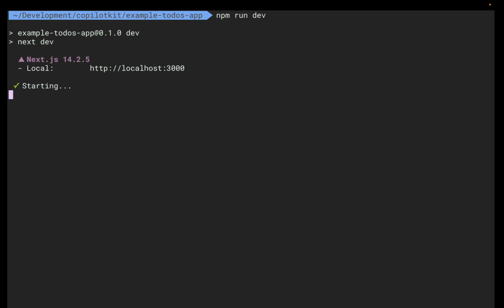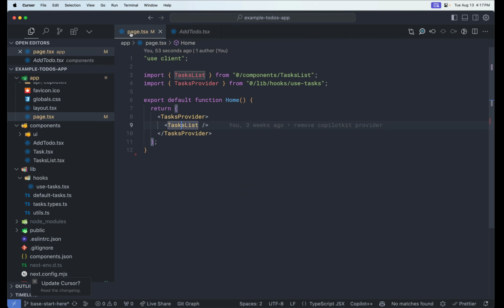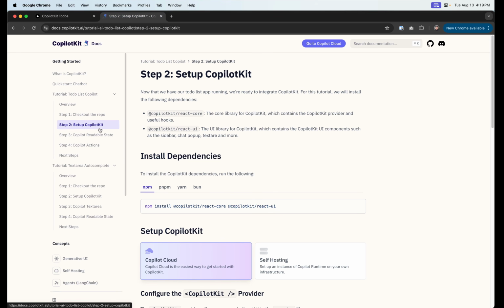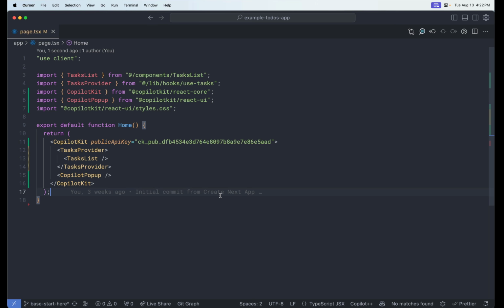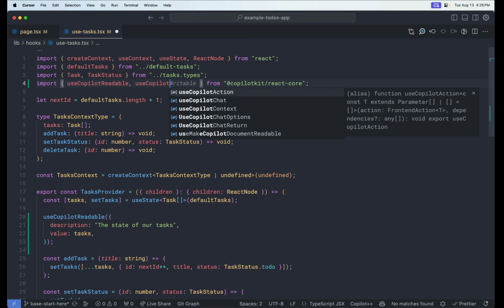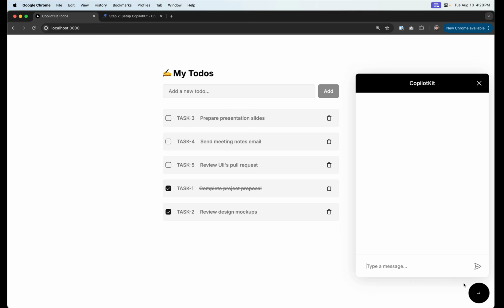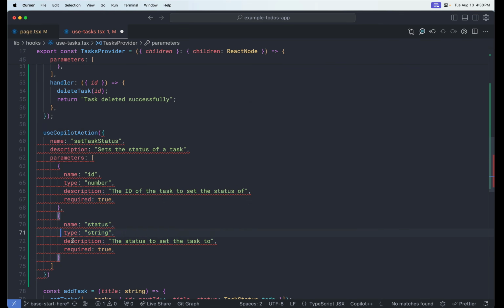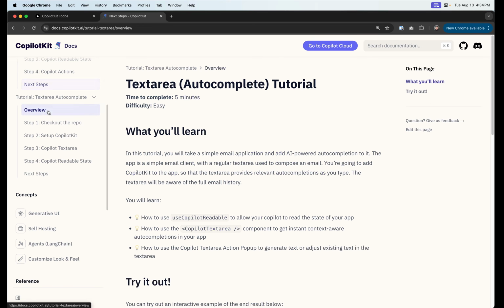CopilotKit Tutorial - Todos App AI Copilot